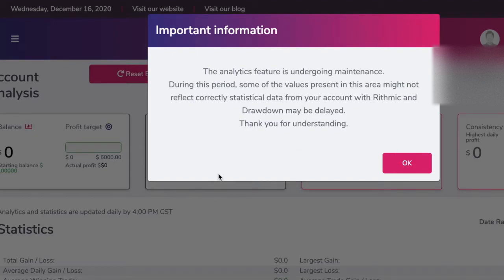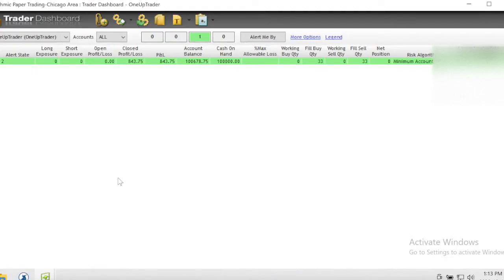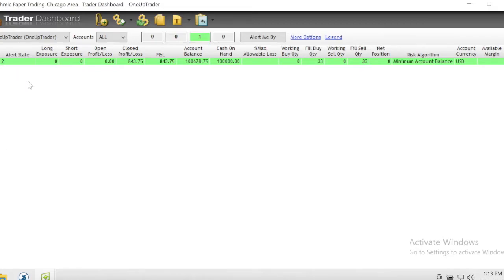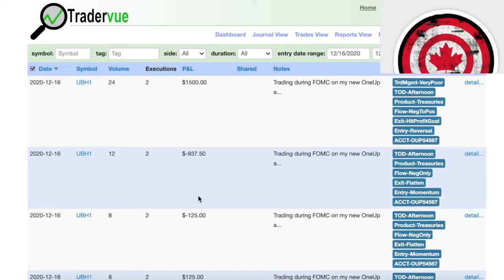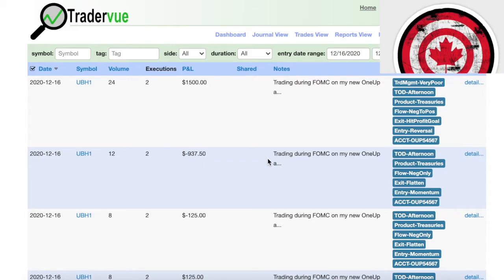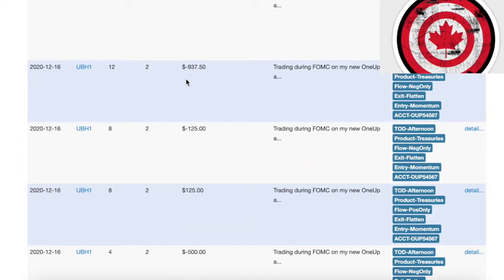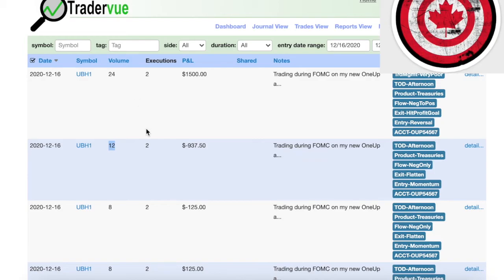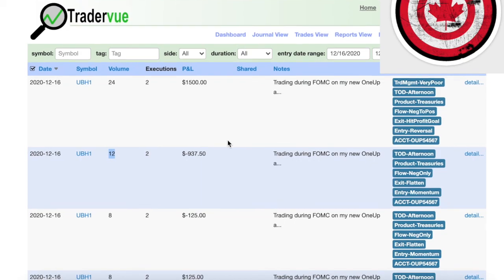OneUp Trader - Day 1 - $100,000 Account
The basic parameters are $6,000 in profit goal, trade 15 days minimum, trade. up to 12 contracts.
As well there is a consistency rule to prevent people from hail mary trading, getting 1 amazing day and basically doing nothing the other 14 days.

I'll be documenting my progress through the OneUp Trader evaluation.  I don't record too much live trading as it 1. slows down my computer and 2. I've tried before and I get more focused on recording a good video than I do making great trades.

This is my first OneUp Trader account, but not my first go with trading evaluations (have done, passed and failed Topstep Trader, LeeLoo and Earn2Trade).  I've passed and been funded with TopStep (and blew it after).

Software/Hardware: I run a Macbook Air 2019, with Parallels software (Windows emulator).  Then I use Rithmic for the data/account connection.  I actually trade using Jigsaw Daytradr.   Lastly, I document and track all my trades and performance in TraderVue.